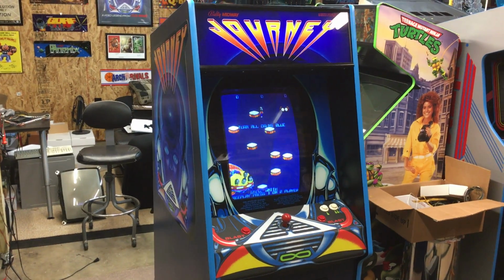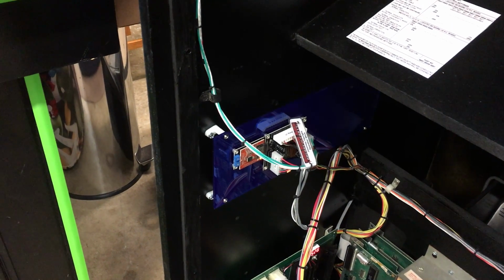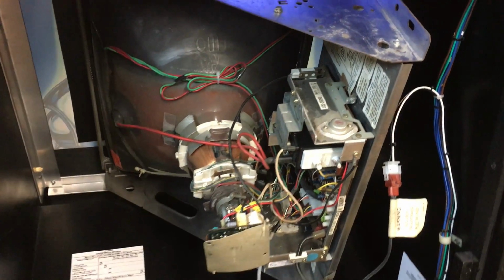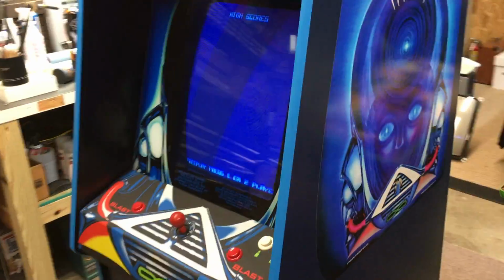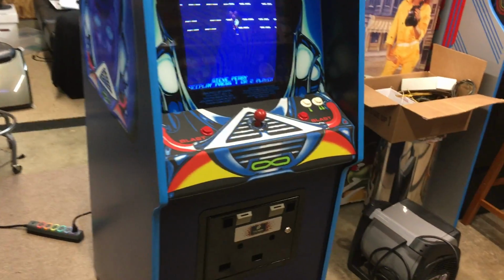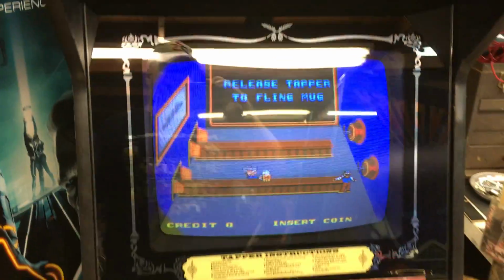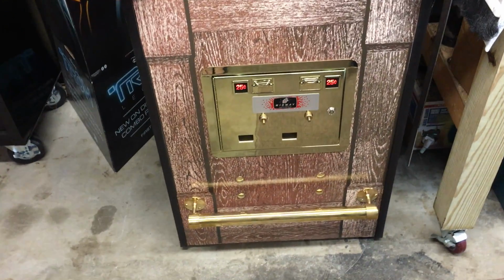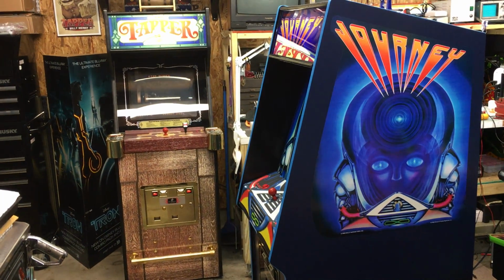Journey and Tapper Completed!!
Finally finished the restore on these two beloved games! So excited to add them to the Freakin-Sweet Garagecade!!